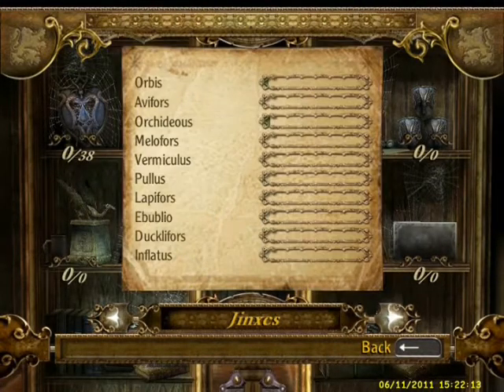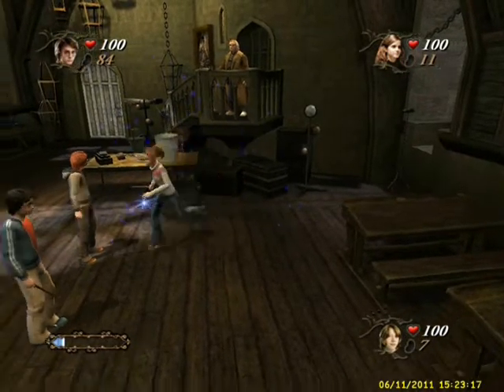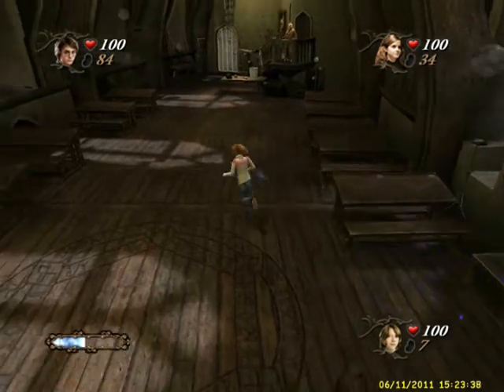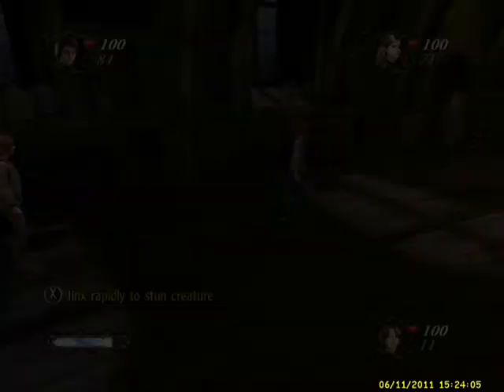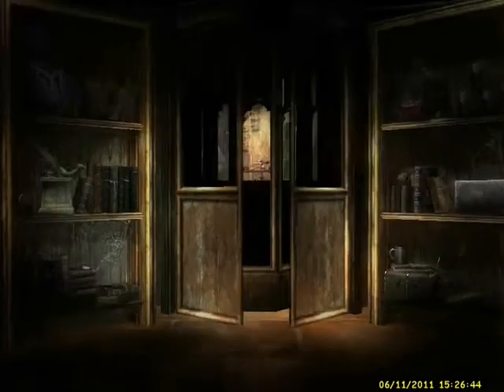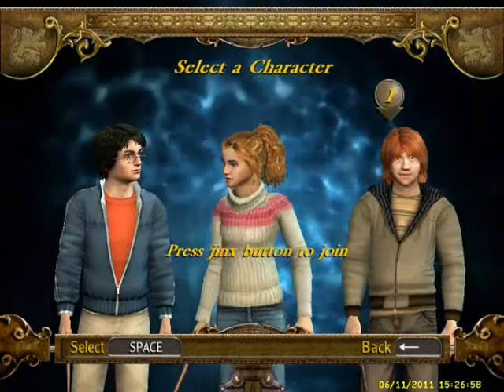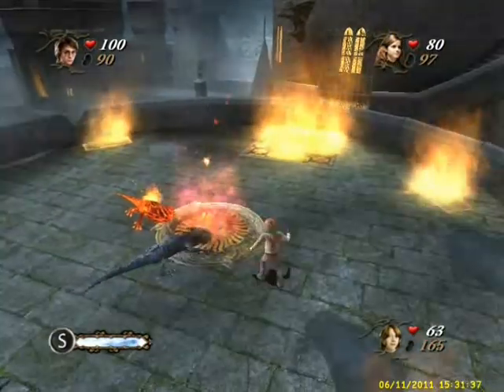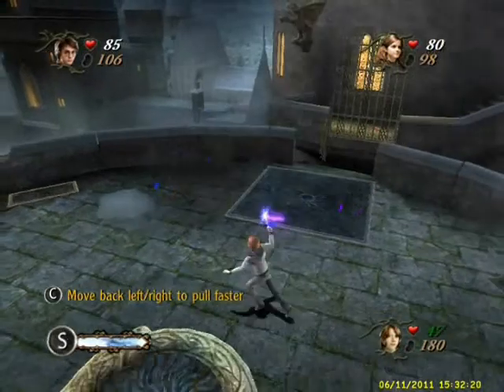Harry Potter and the Goblet of Fire Playthrough Part 2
Stuff happens. Including learning a new spell and running around like a bunch of idiots - or even worse, a bunch of digital figures - but aside from that, nothing much.